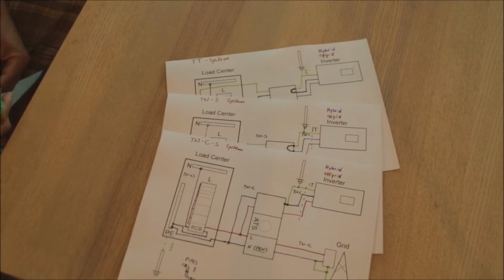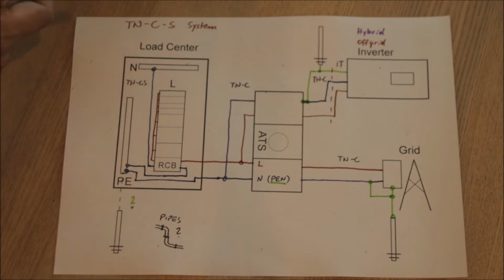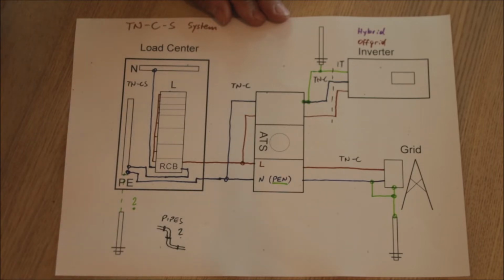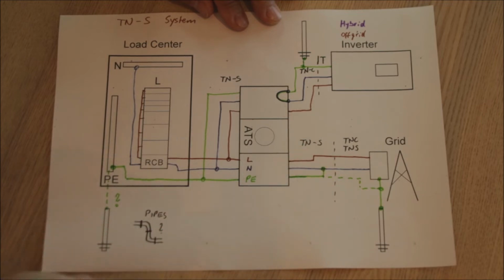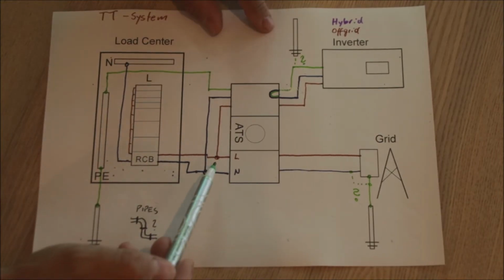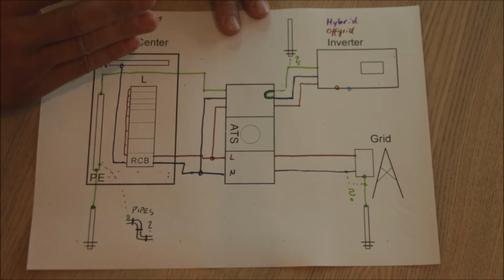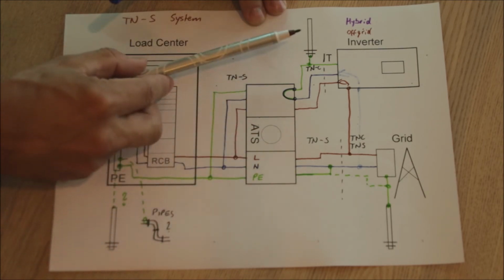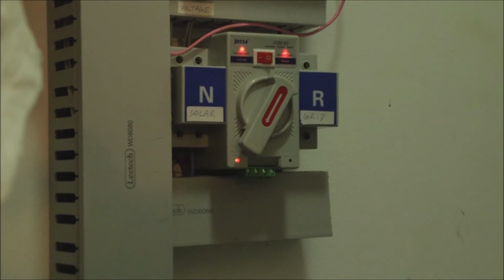Earthing and Bonding of Solar Inverters in different Earthing -Systems. Practical guidance.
Hi. This is the last of 3 videos about Earthing and Neutral-to-Ground bonding of Solar Inverters. I am showing how the Off-grid or Hybrid Inverter can be embedded into a building with grid connection, while following proper earthing rules.

Please watch the other videos of Earthing -Series for more details:
How?

On our property, all energy systems (PV, Powerwalls, etc.) are DIY. Please check my Playlists for other content. Thanks

Please consider donating to the channel if my videos helped you out in any way. We are in especially tough times and it takes a lot effort to create the content. Thank you for your kindness!
YT Super Thanks: just click the heart below the video